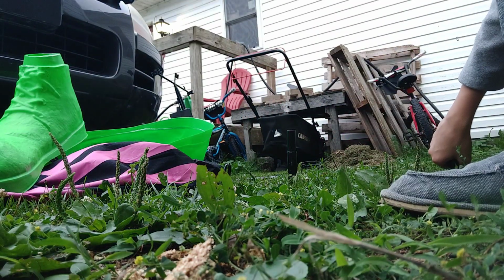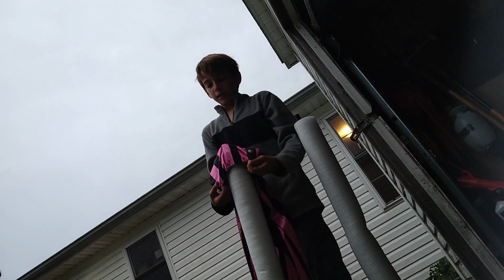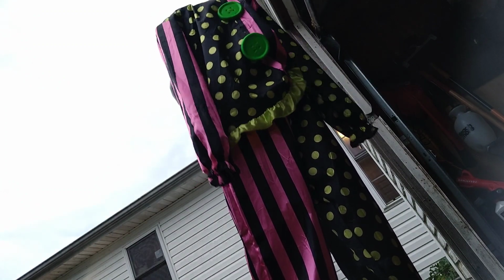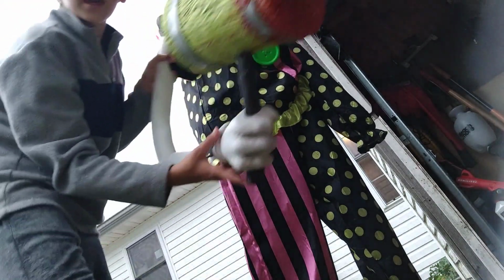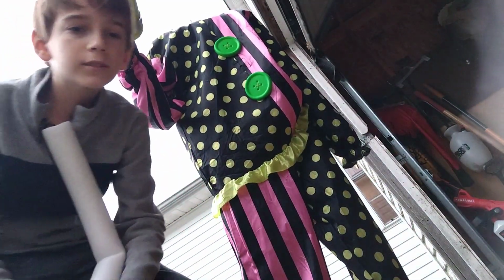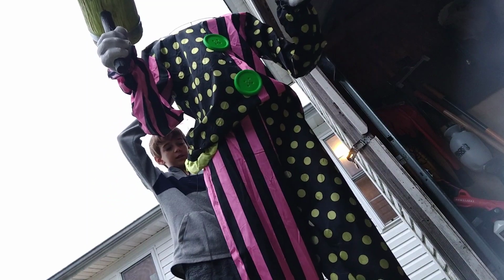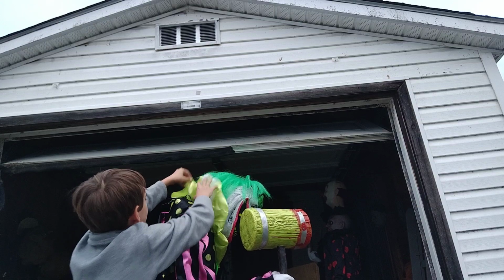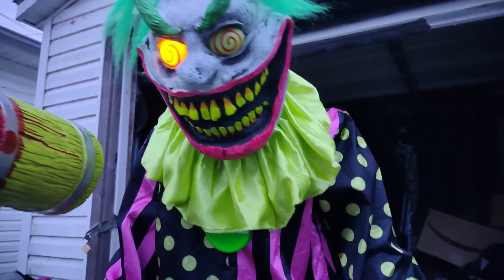Spirit Halloween wacky mole setup/demo